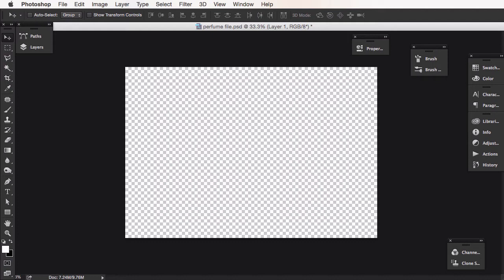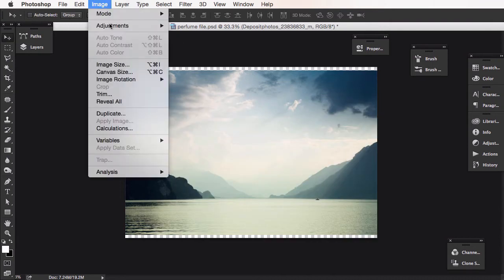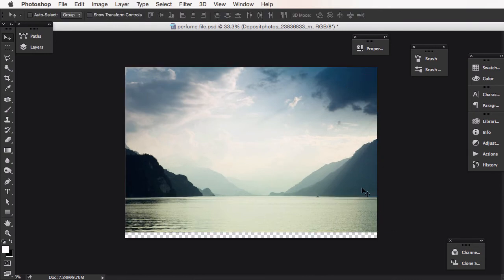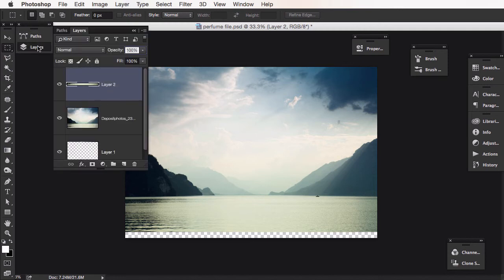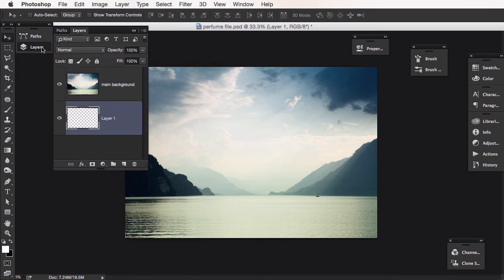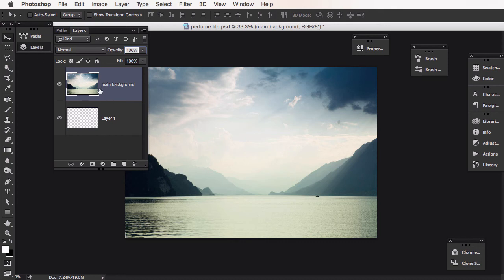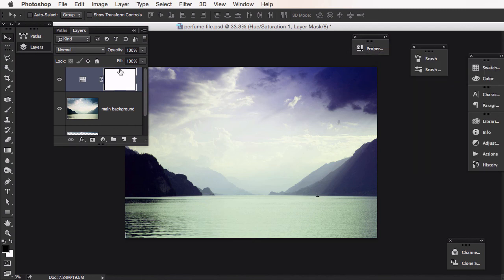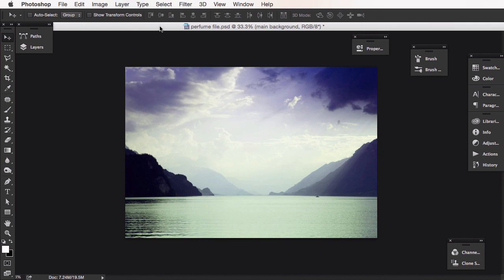Creative Lighting Effects in Adobe Photoshop: Document Setup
Lesson 2 of 17, a Tuts+ course on Creative Lighting Effects in Adobe Photoshop taught by Gavin Campbell. Become a Tuts+ member to get access to hundreds of new courses and eBooks!